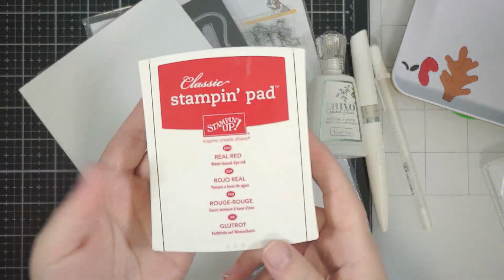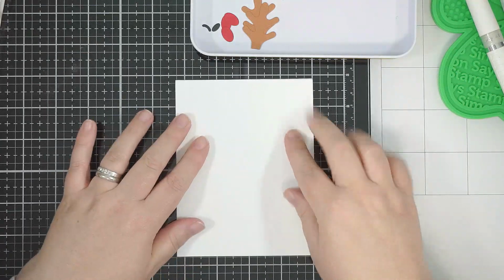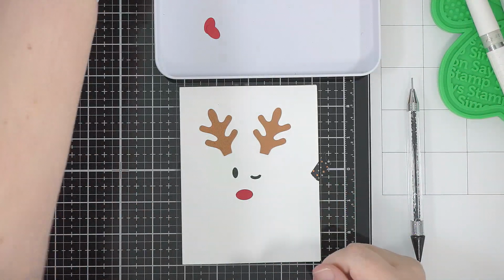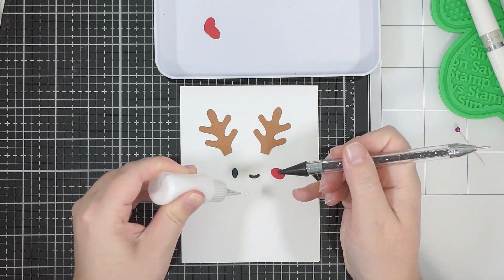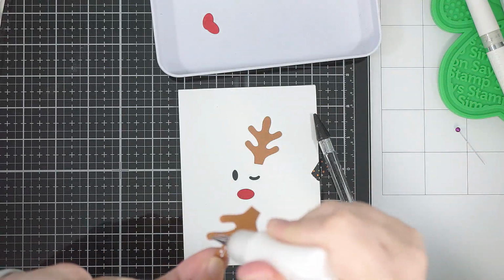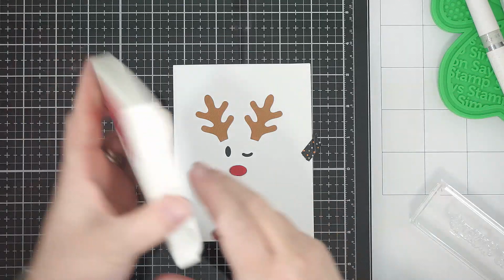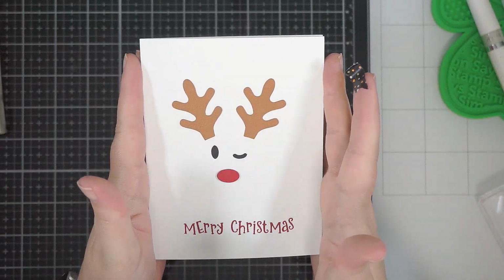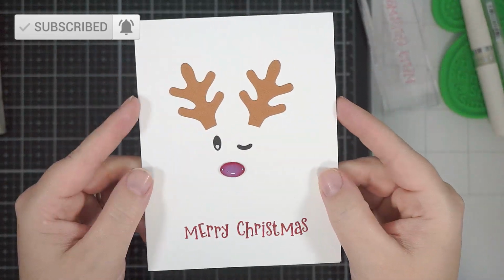Super Quick & Easy Reindeer Christmas Card With Mama Elephant Dies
❤SUPPLIES❤

If you would like to know about any of the products I use in my videos, please leave me a comment and I'll get back to you as soon as I can.

❤FIND ME❤

❤MUSIC❤

-- {Song Title/Titles} from YouTube Library

❤CREDIT❤